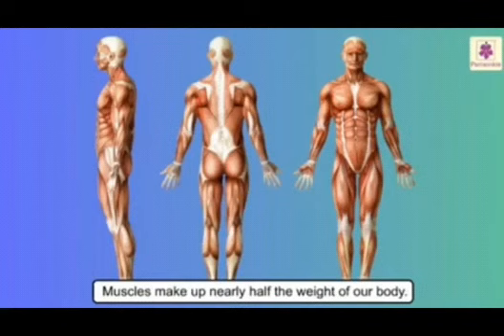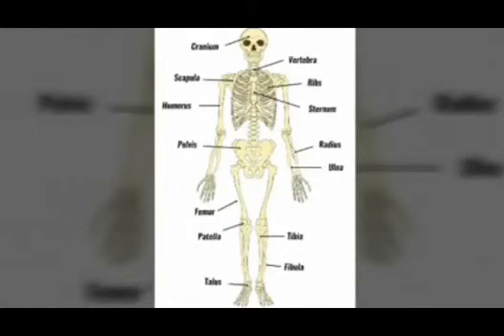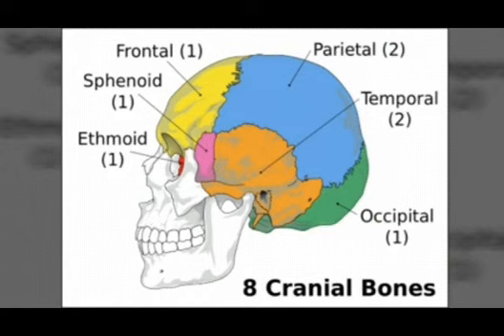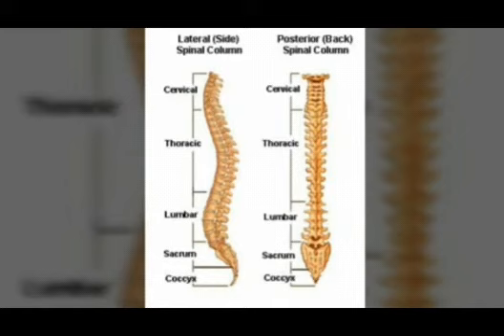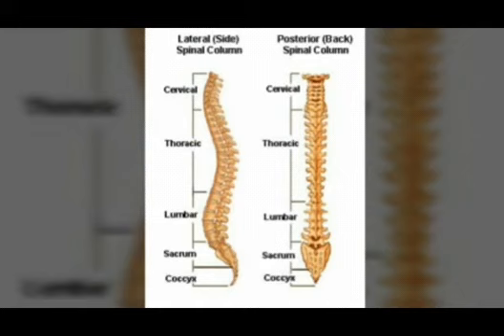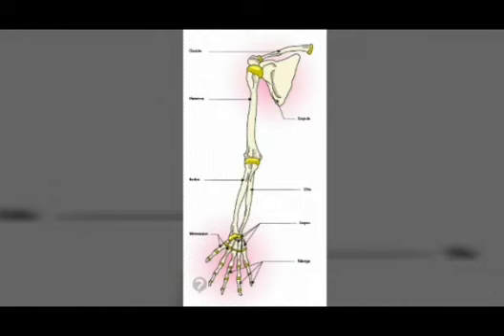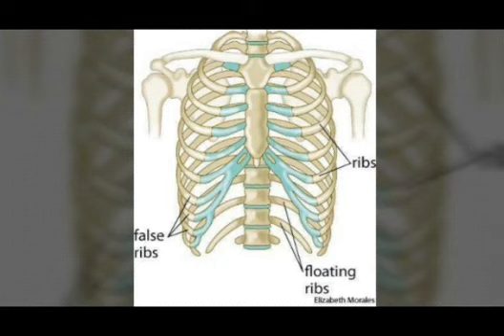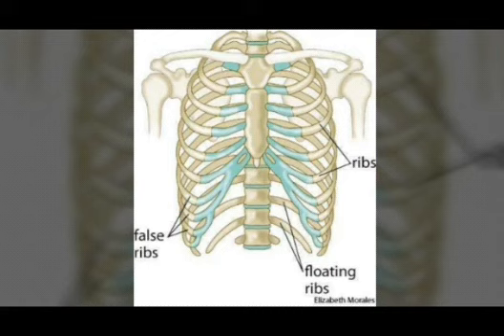Class 6 - Science Chapter 8 Body Movements - Part 2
By Mrs.Sheela Bosco